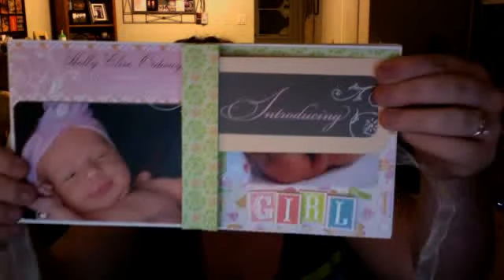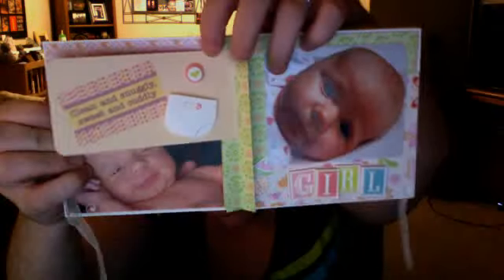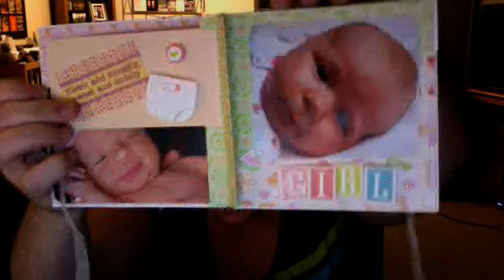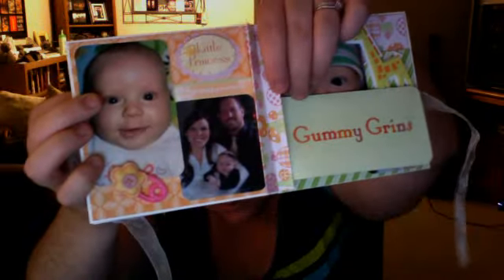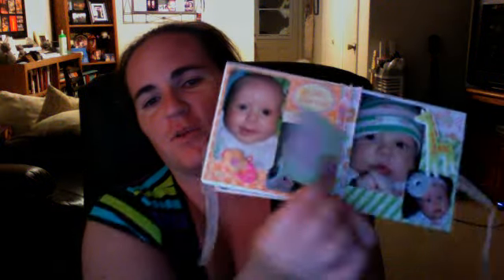TTC w PCOS Vlog 020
Quick update, Girls Night Out, and Mini Scrapbook!